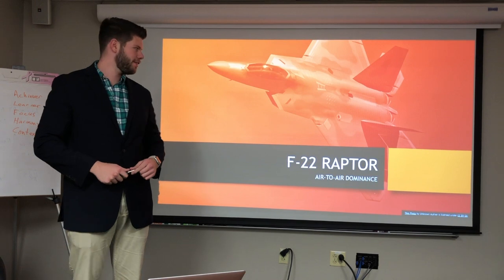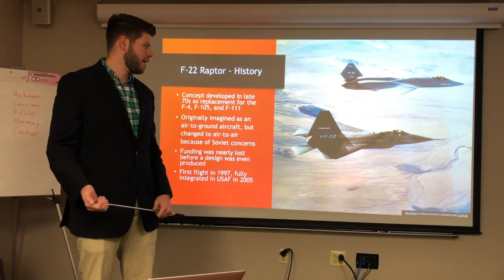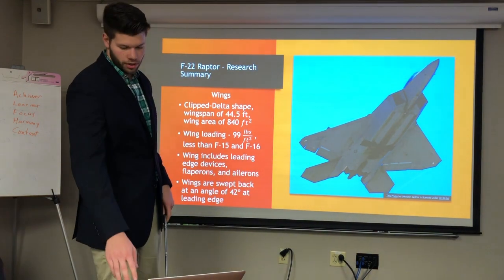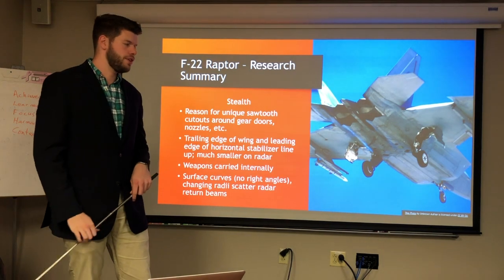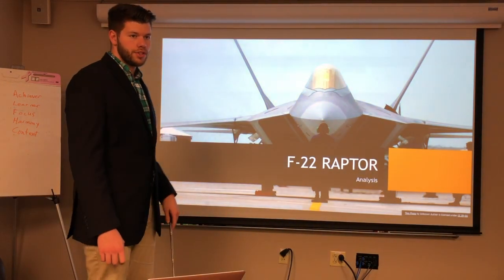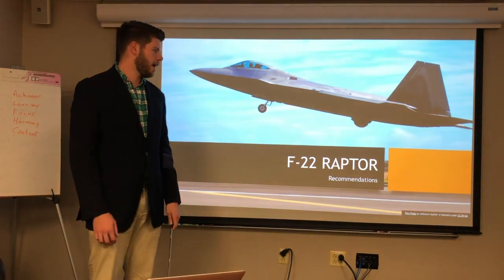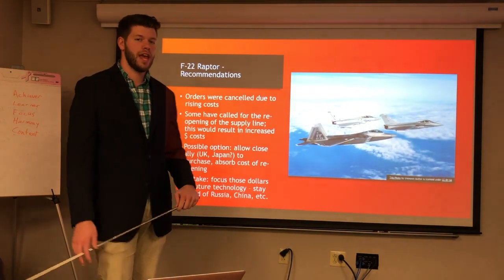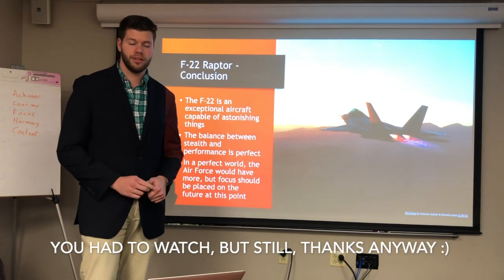F-22 Aerodynamics Presentation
The F-22 is sweet